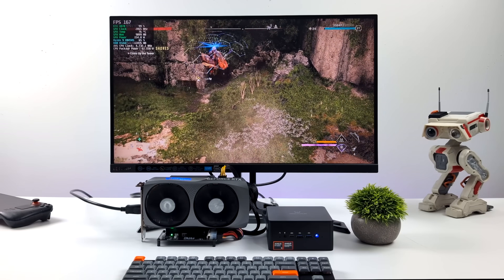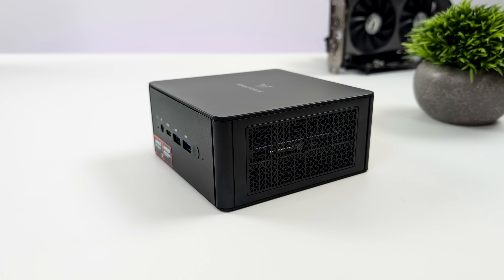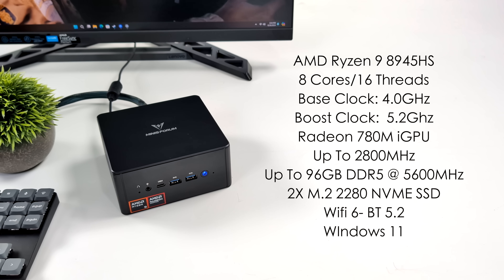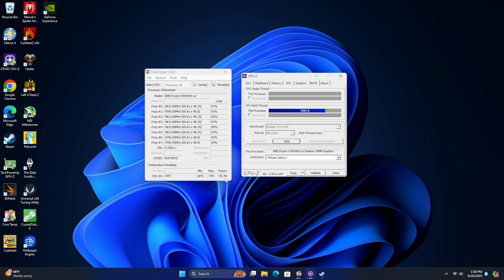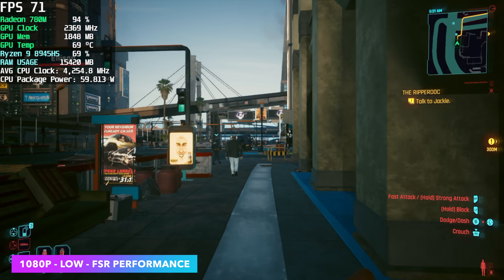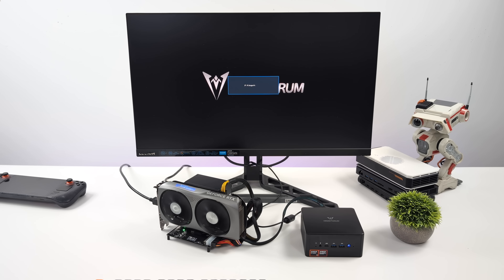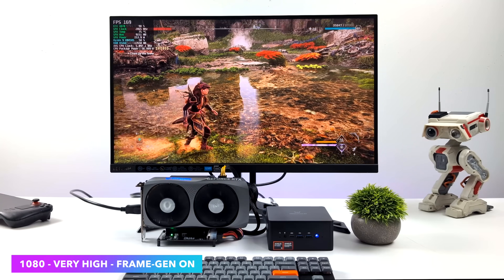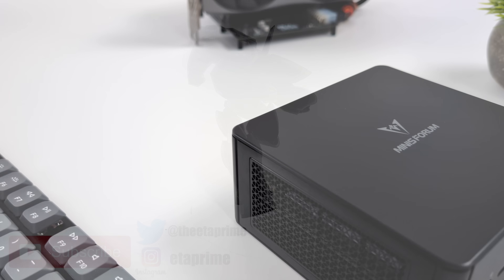The All New Elite Mini UM890 Has A Secret Port And A Power CPU!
In this video we take a first look at and test out the all new Minisforum Elite Mini UM890 Pro Ryzen powered mini PC with OCULINK! This is crazy fast mini PC and we even add an RTX 4070 to this Tiny Ryzen 8945HS Tiny PC
Powered by the Ryzen 9 8945HS APU this mini PC has the power for everything! But the UM890 isn't just powerful - it's also incredibly versatile. With its wide range of ports, including dual Ethernet ports, USB4 connectivity, and an M.2 slot for NVMe storage, the UM890 is ready for anything.
So whether you're a gamer, a creator, or just someone who needs a powerful and compact PC, the Minisforum Elite Mini UM890  is the perfect choice for you.

ETAPRIME
12400 Wake Union Church Rd PMB 239